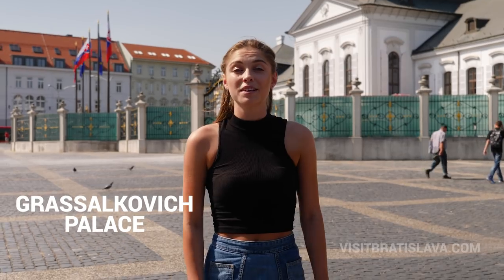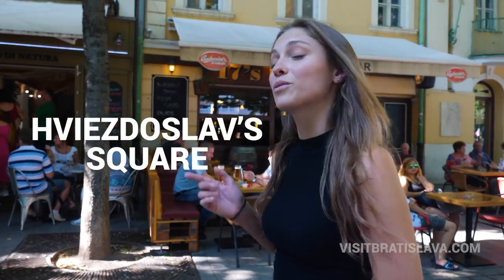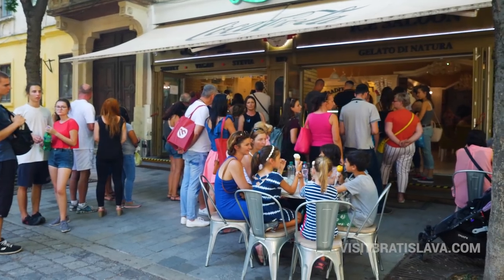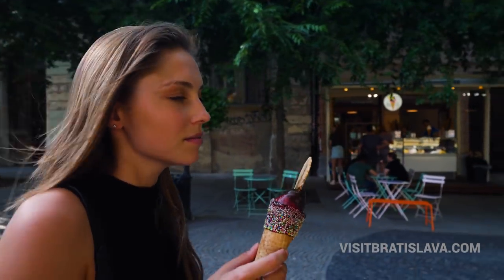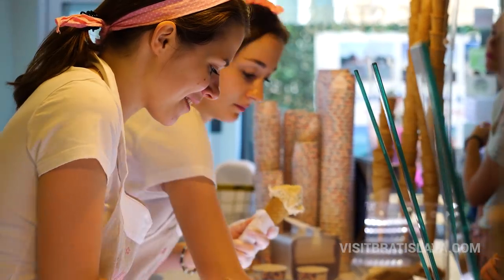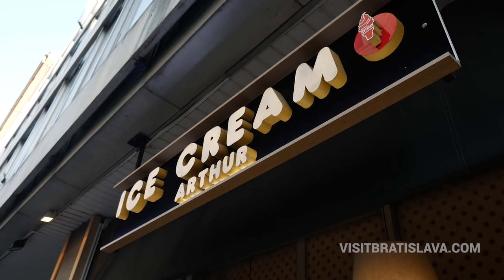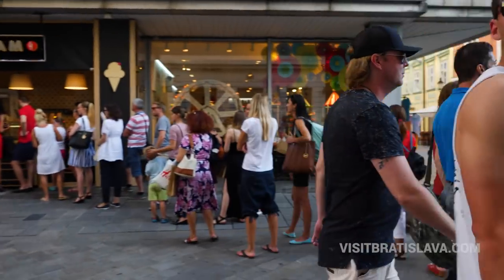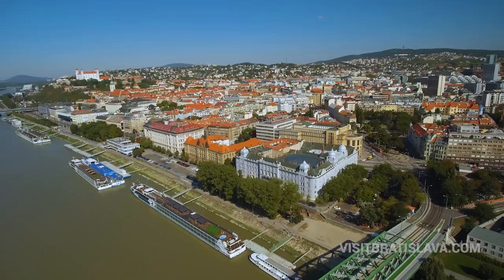Ice Cream in Bratislava | Experience Bratislava with Barbora